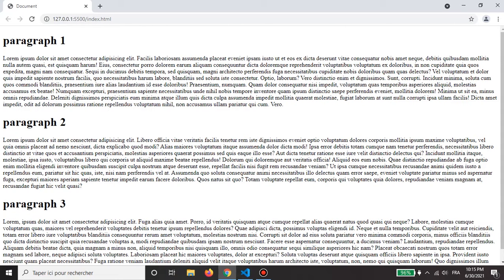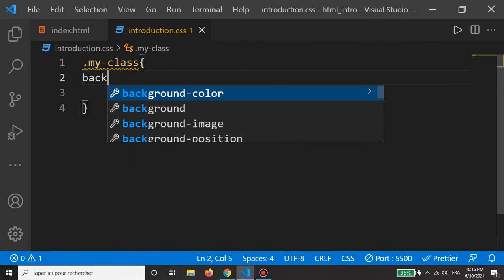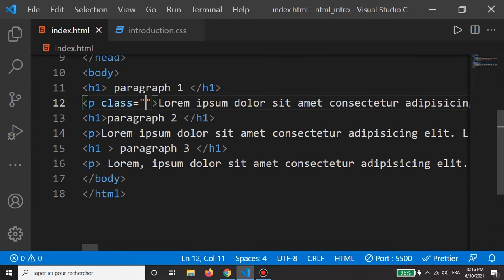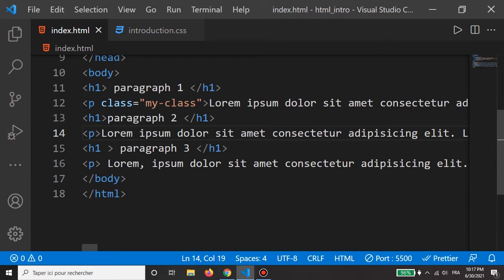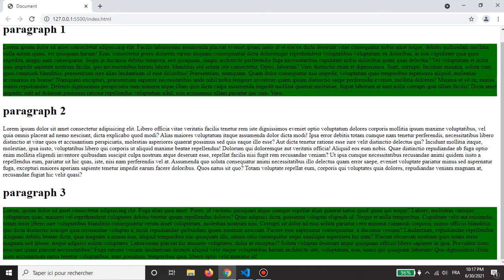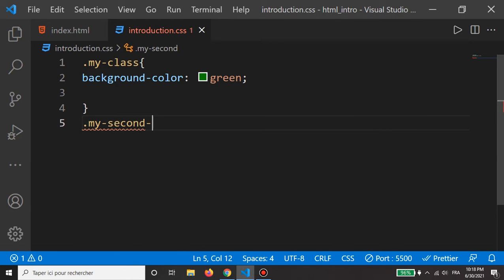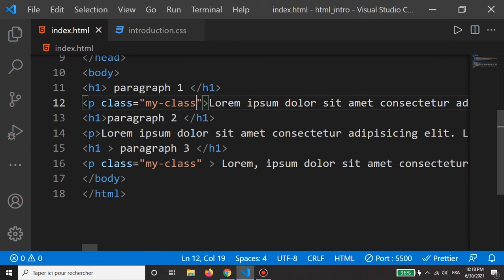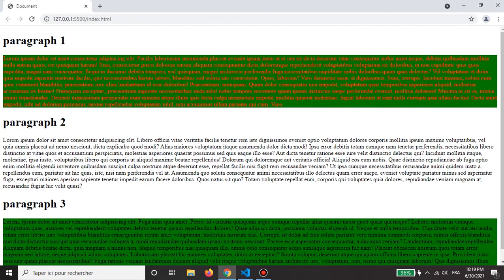Class selector CSS tutorial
learn css class selector